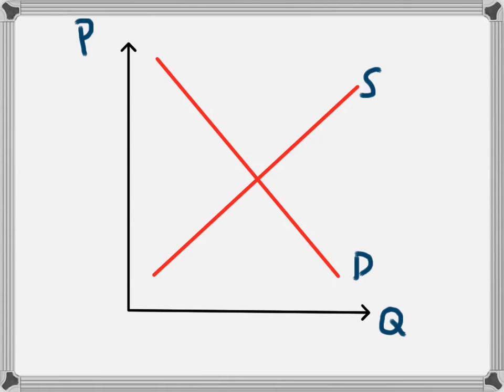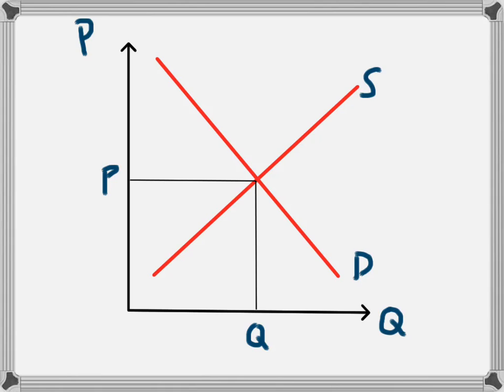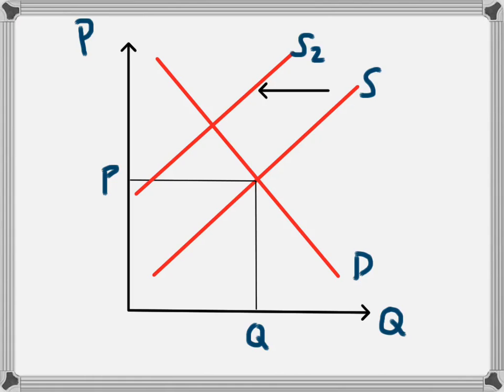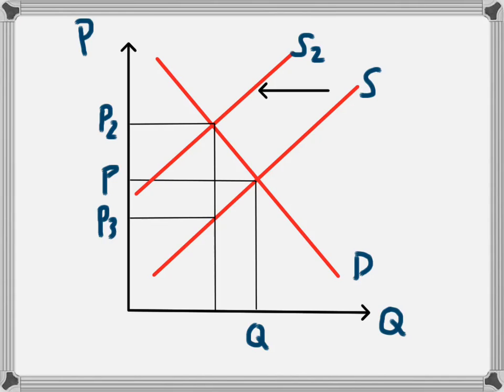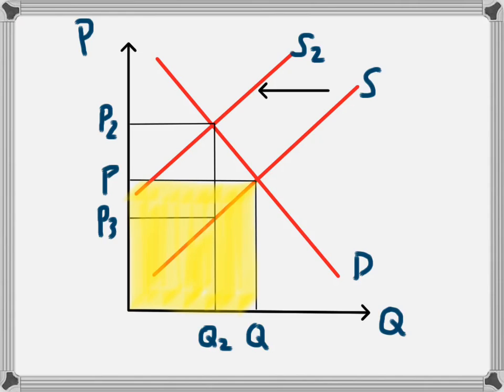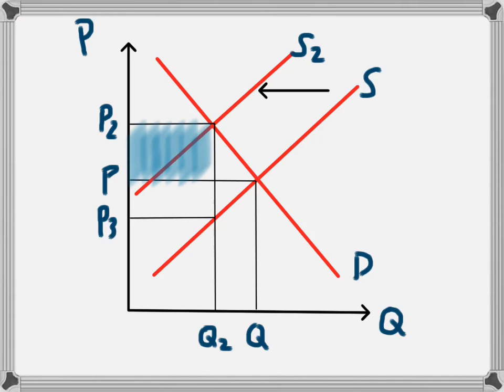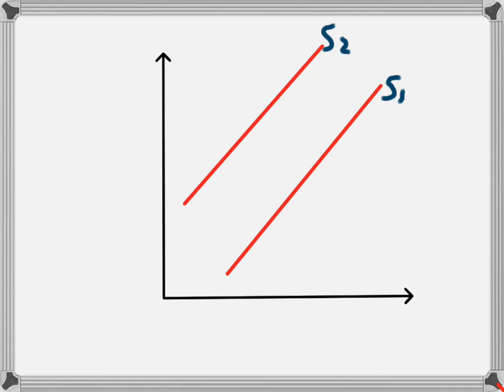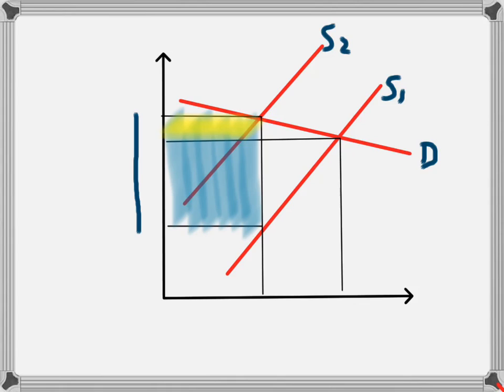Impact and Incidence of a tax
This video uses a supply and demand diagram to show how the impact of tax is shared between producers and consumers